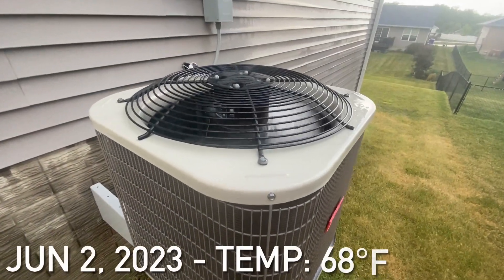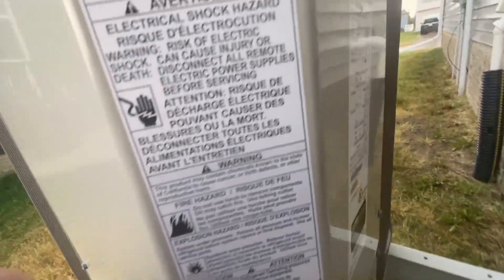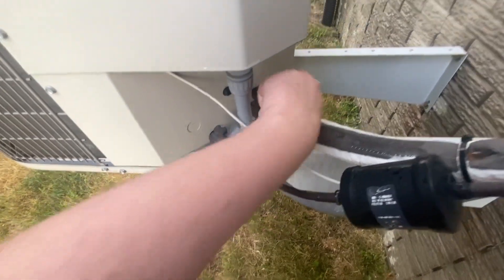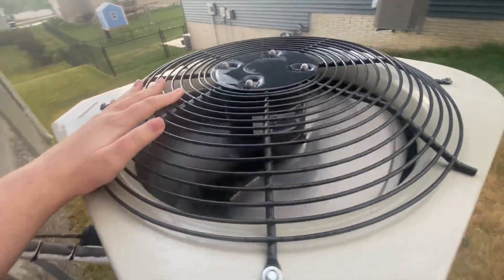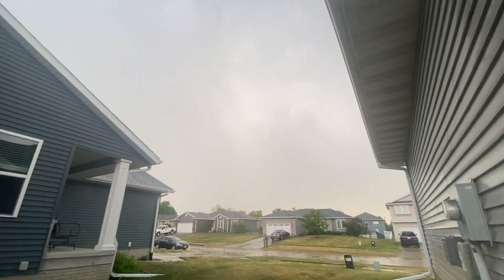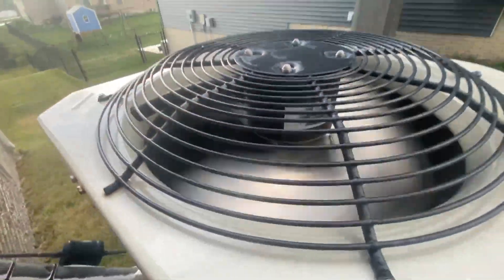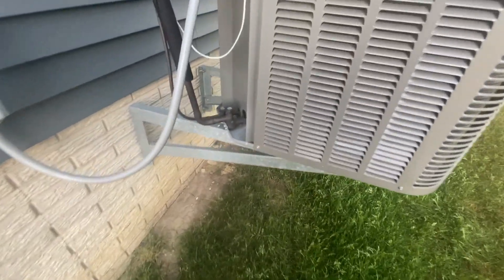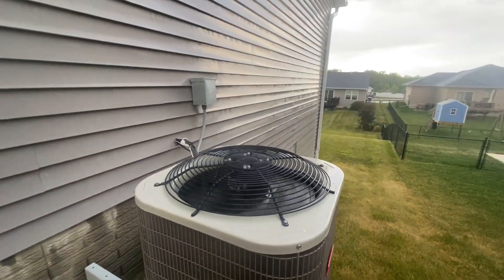My 2014 Bryant Legacy Line central air conditioner running in a thunderstorm!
Decided I would make a video of my Bryant unit again, this time during a thunderstorm. This was risky for my camera though since it is not super waterproof. Recorded June 2, 2023.